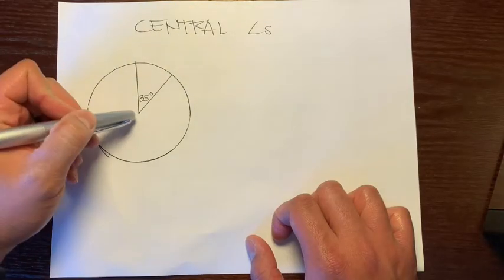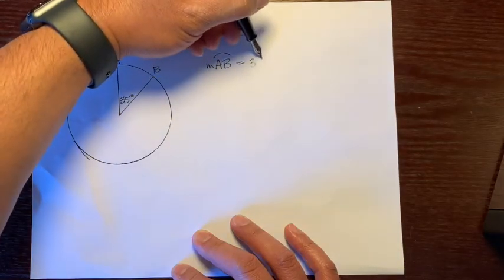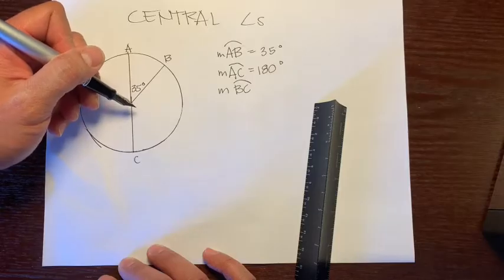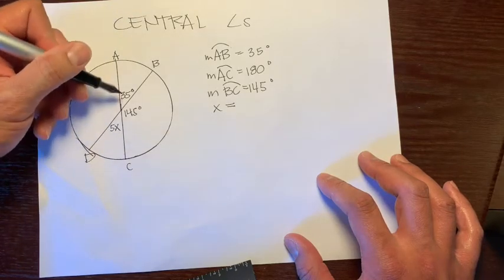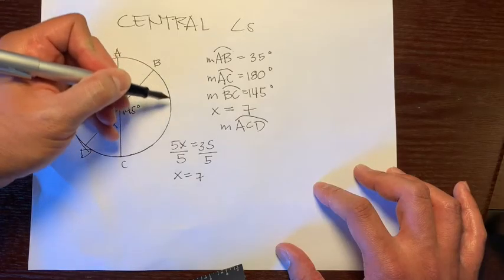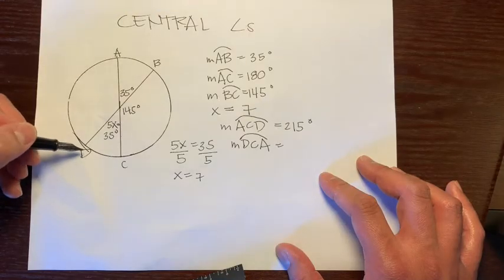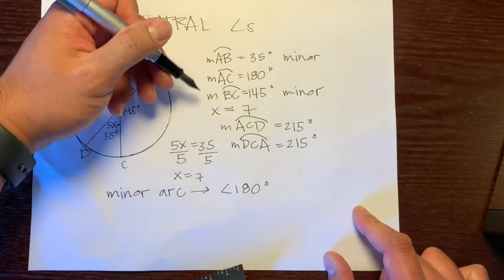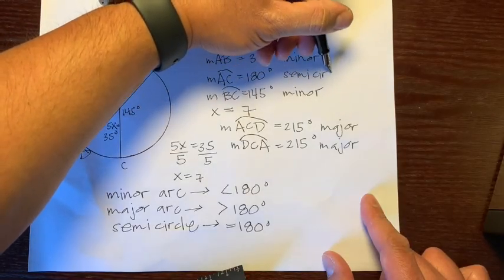Central Angles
This is an introduction to central angles found in circles.  This will help you in your Geometry class and in life.